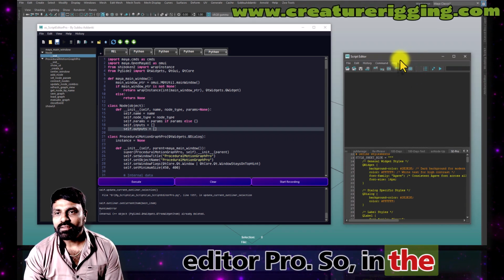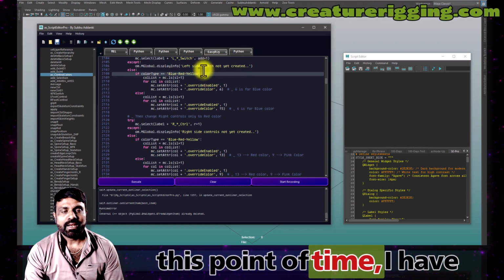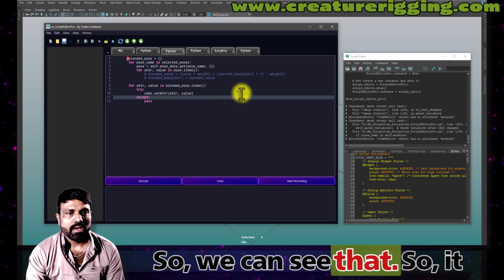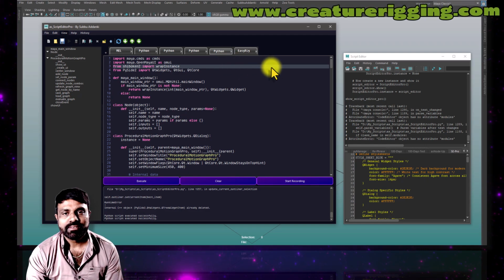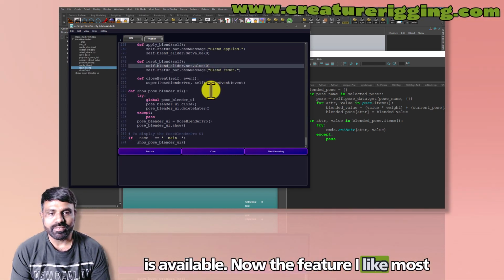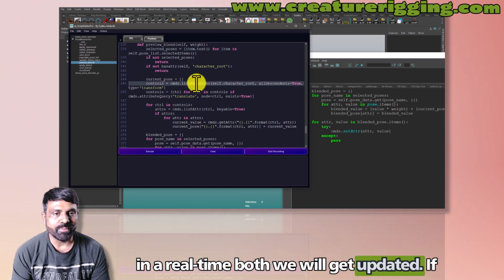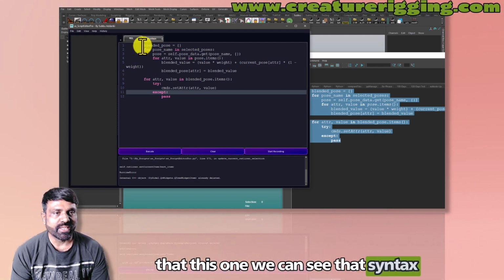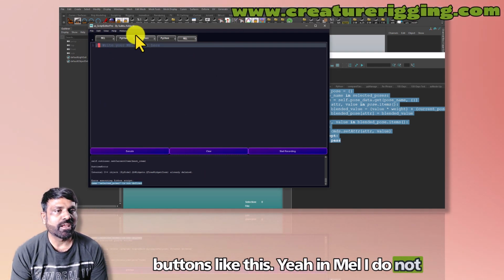ScriptEditorPro -For Autodesk Maya -Now Scripting In Maya is The Way I want :)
✨🎯 𝙖𝙨_𝙎𝙘𝙧𝙞𝙥𝙩𝙀𝙙𝙞𝙩𝙤𝙧𝙋𝙧𝙤: 𝙔𝙤𝙪𝙧 𝙈𝙖𝙮𝙖 𝙎𝙘𝙧𝙞𝙥𝙩𝙞𝙣𝙜 𝙒𝙤𝙧𝙠𝙛𝙡𝙤𝙬!
𝘕𝘰𝘸, 𝘛𝘩𝘦 𝘞𝘢𝘺 𝘐 𝘞𝘢𝘯𝘵! 🚀
📌 Available Soon!

🚀 𝙉𝙚𝙬 𝙁𝙚𝙖𝙩𝙪𝙧𝙚𝙨
1. Rename Tabs
🌟 Effortlessly rename tabs without breaking Python or MEL integrations.
2. Comment & Uncomment
🌟 Toggle comments with precision using Ctrl + /, just like in PyCharm.
3. Auto Save Tabs
🌟 Never lose progress with automatic tab-saving on script editor closure.
4. Indent & Unindent Improvement
🌟 Maintain perfect tab alignment for cleaner, more readable code.

🔥 [𝙖𝙨_𝙎𝙘𝙧𝙞𝙥𝙩𝙀𝙙𝙞𝙩𝙤𝙧𝙋𝙧𝙤: 𝙃𝙞𝙜𝙝𝙡𝙞𝙜𝙝𝙩𝙚𝙙 𝙁𝙚𝙖𝙩𝙪𝙧𝙚𝙨]
𝙄𝙣𝙩𝙚𝙜𝙧𝙖𝙩𝙞𝙤𝙣 𝙬𝙞𝙩𝙝 𝙈𝙖𝙮𝙖 𝙄𝙣𝙩𝙚𝙧𝙛𝙖𝙘𝙚
Seamlessly links with Maya's editor and outliner for intuitive navigation.
𝘼𝙙𝙫𝙖𝙣𝙘𝙚𝙙 𝙎𝙮𝙣𝙩𝙖𝙭 𝙃𝙞𝙜𝙝𝙡𝙞𝙜𝙝𝙩𝙞𝙣𝙜
Real-time syntax error detection and enhanced readability with colour coding.
𝘼𝙪𝙩𝙤-𝘾𝙤𝙢𝙥𝙡𝙚𝙩𝙞𝙤𝙣
Intelligent suggestions for faster, error-free coding.
𝙕𝙤𝙤𝙢𝙞𝙣𝙜 𝘾𝙖𝙥𝙖𝙗𝙞𝙡𝙞𝙩𝙮
Easy readability with Ctrl + Mouse Wheel zoom support.
𝙇𝙞𝙣𝙚 𝙉𝙪𝙢𝙗𝙚𝙧𝙞𝙣𝙜
Displays line numbers for effortless tracking and debugging.
𝙊𝙪𝙩𝙡𝙞𝙣𝙚𝙧 𝙩𝙤 𝙀𝙙𝙞𝙩𝙤𝙧 𝙎𝙮𝙣𝙘
Enables direct jumps between outliner elements and code sections.

🎯 𝘼𝙙𝙙𝙞𝙩𝙞𝙤𝙣𝙖𝙡 𝙁𝙚𝙖𝙩𝙪𝙧𝙚𝙨
𝙏𝙚𝙖𝙧-𝙊𝙛𝙛 𝙈𝙚𝙣𝙪𝙨: Easy accessibility with detachable menus.
𝘾𝙪𝙨𝙩𝙤𝙢 𝙎𝙩𝙮𝙡𝙚𝙨𝙝𝙚𝙚𝙩𝙨: Choose from modern, clean UI themes.
𝙀𝙣𝙝𝙖𝙣𝙘𝙚𝙙 𝙏𝙤𝙤𝙡𝙗𝙖𝙧: Quick access to essential tools and features.

🌐 Transform the way you script in Maya with 𝙖𝙨_𝙎𝙘𝙧𝙞𝙥𝙩𝙀𝙙𝙞𝙩𝙤𝙧𝙋𝙧𝙤!
🛠️ 𝘞𝘩𝘢𝘵'𝘴 𝘺𝘰𝘶𝘳 𝘧𝘢𝘷𝘰𝘶𝘳𝘪𝘵𝘦 𝘧𝘦𝘢𝘵𝘶𝘳𝘦? 𝙇𝙚𝙩 𝙪𝙨 𝙠𝙣𝙤𝙬 𝙗𝙚𝙡𝙤𝙬! 🚀